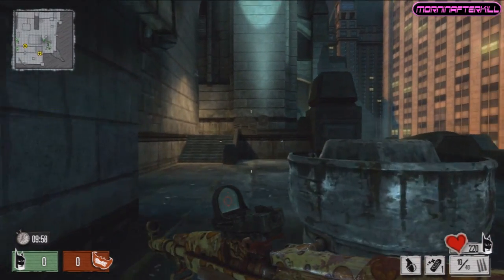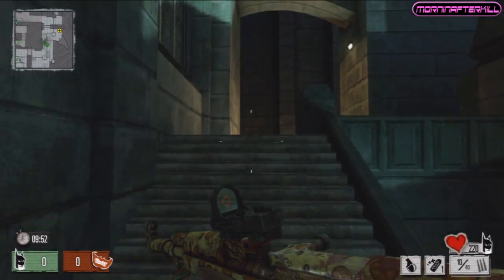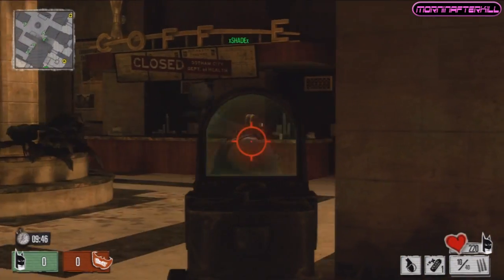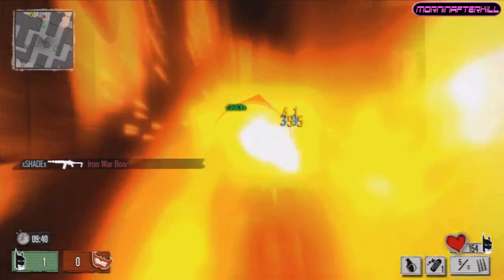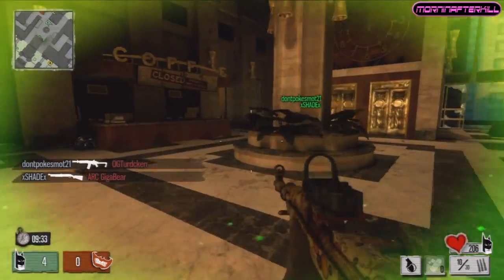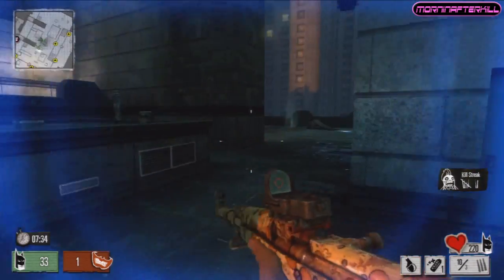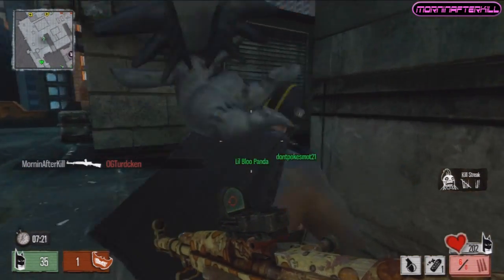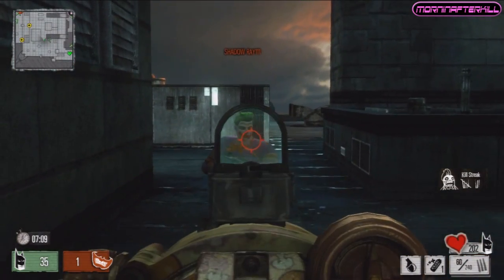Gotham City Impostors - Wrong DLC Released on PS3?!?!?